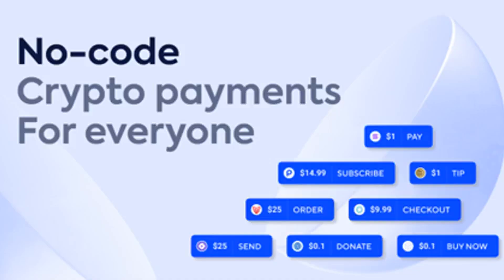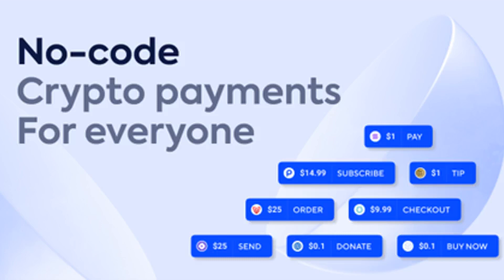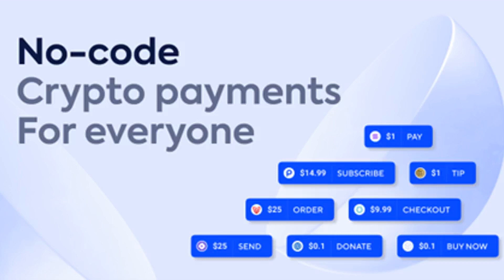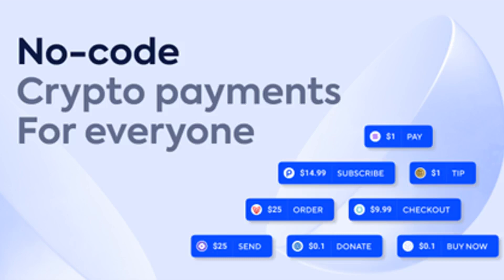The PIP Button Brings New Lifeblood To The Creator Economy With Blockchain Technology